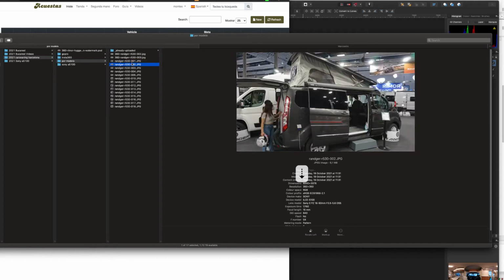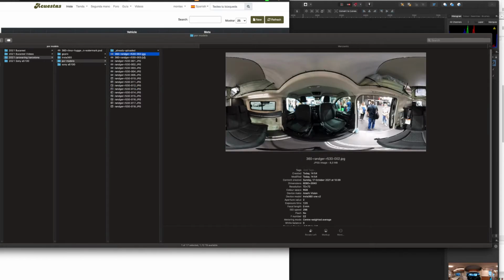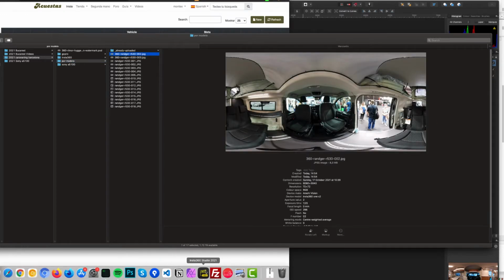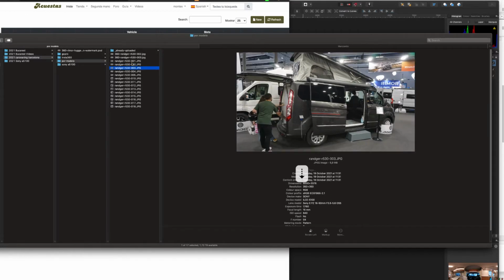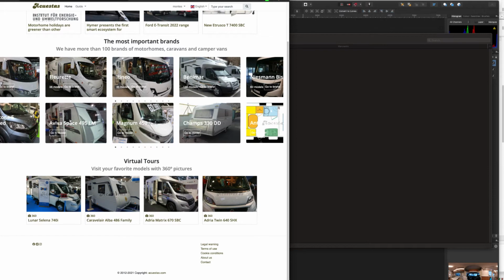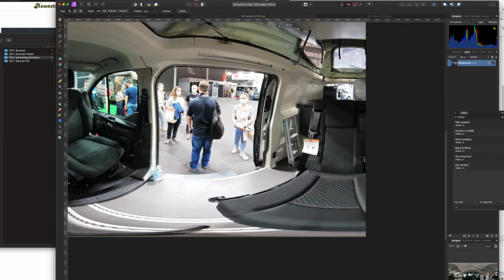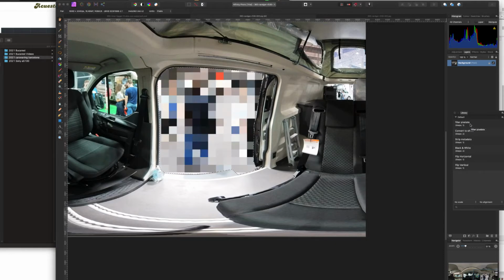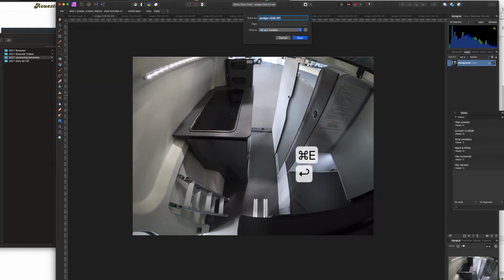How I use Affinity Photo doing real work on MacOs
This week I've been testing both Pixelmator Pro and Affinity Photo to replace Photoshop, this is an example of the work I do with them.